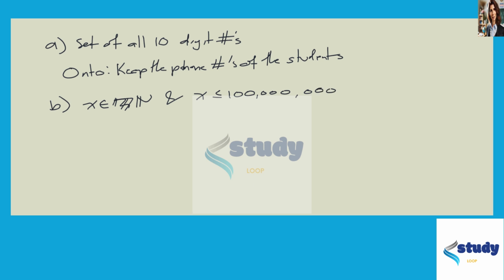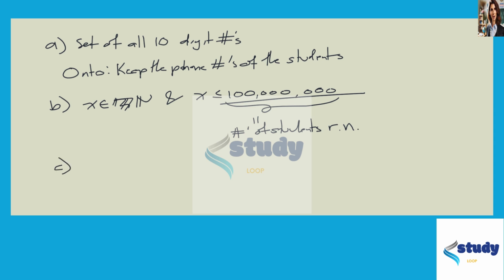[Math] Specify a codomain for each of the functions in Exercise Under what conditions is each of